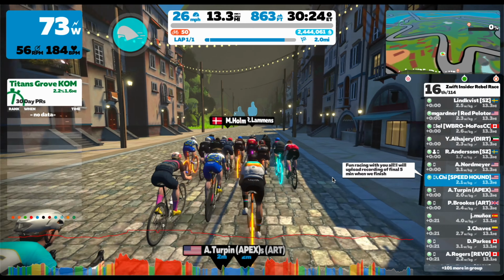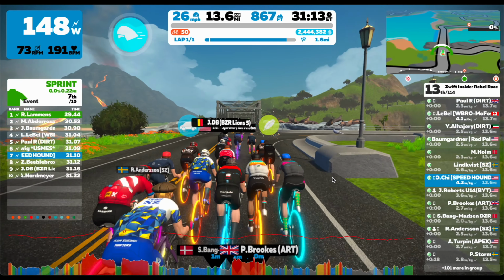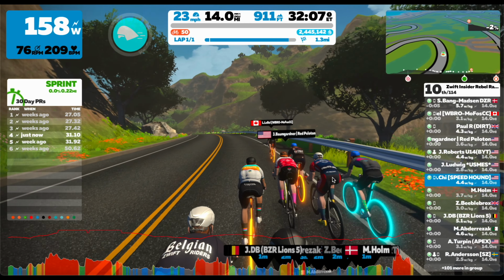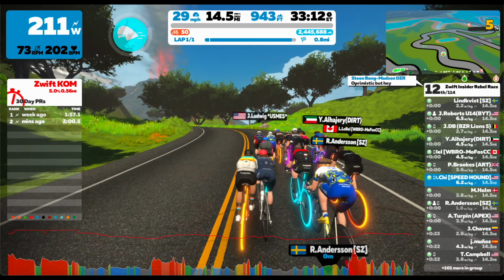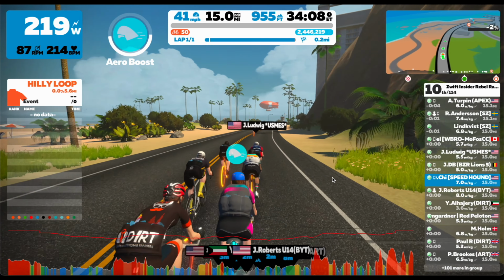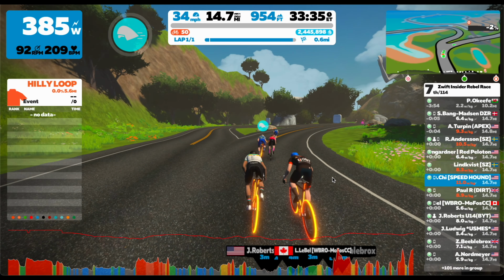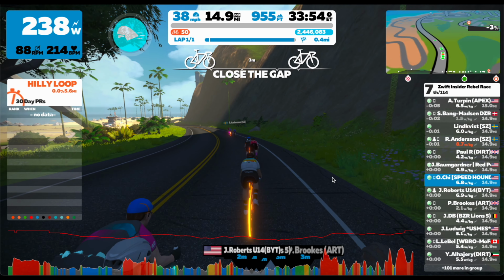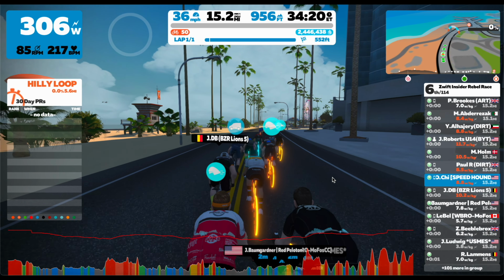I Lost 🙁 - Zwift Race Analysis // Zwift Insider Rebel Race Series (B)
Here is another Zwift race analysis video. This was a very strong field and a very big group, messed up my finishing sprint once again.

Welcome to ZRace Central YouTube channel! Throughout this channel you can find Zwift Racing videos and other Zwift related news, tips, and tricks! I also have a website, pursuitcyclingforkids.com, check it out!